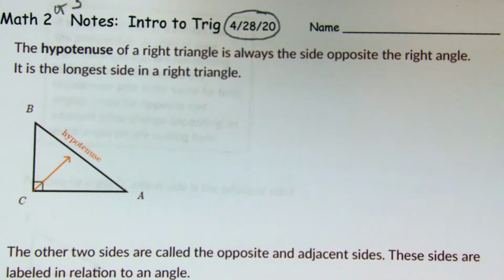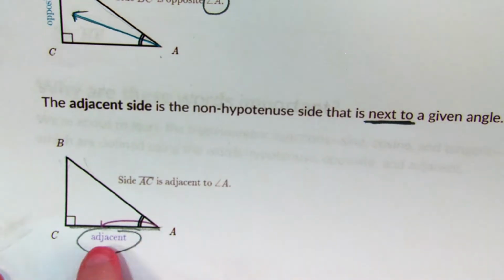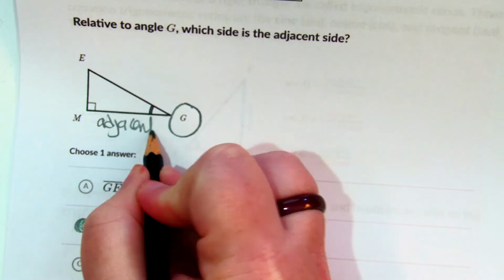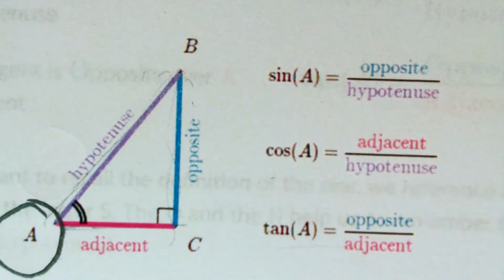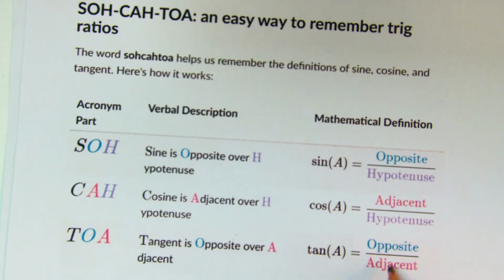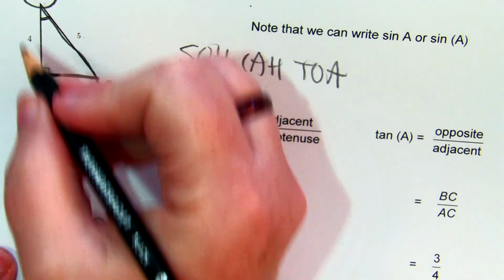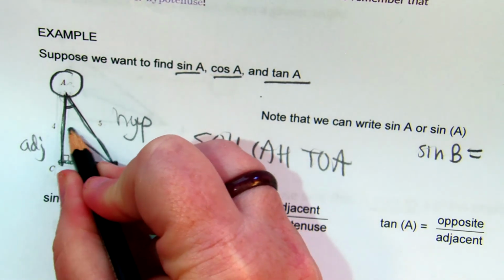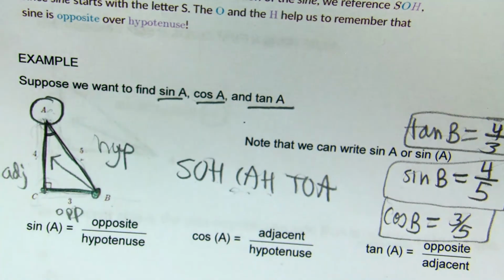Intro to Trig 4 28 20